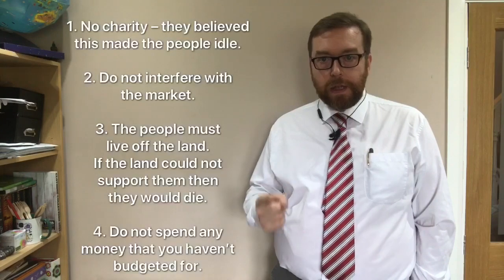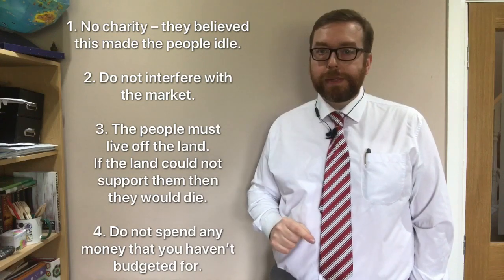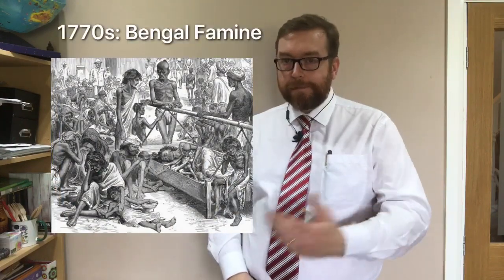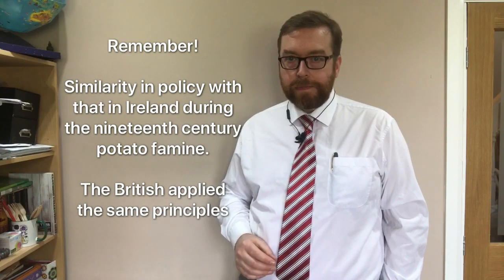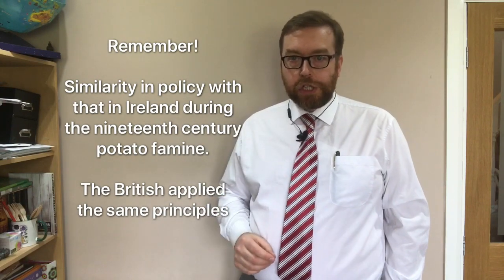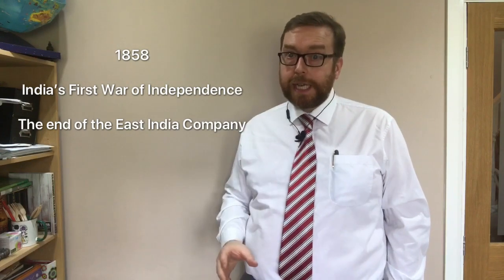GCSE AQA History: The East India Company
The British Empire in India:
What was the East India Company and how did it come to dominate India by 1858?

Three specific periods –

Firstly, from 1600 to 1700 when its sole focus was trade.

From 1700 to 1757 when a transformation takes place and it started to take control of India

And finally from 1757 to 1858 when it set about building an empire for Britain.

So, to start with, let’s look at that period from 1600 when it was first granted a royal charter by Queen Elizabeth. The Company had actually been formed in the previous year, 1599, when approximately 200 business men of the city of London joined together to invest their money in a trading company that would target India. However, the ability to sail such long distances made trading slightly easier by this point. Indeed, those 200 businessmen recruited privateers, experienced in the Atlantic trade, to crew their ships. India was targeted because of the desirable products that could be obtained there, especially spices such as pepper, nutmeg and mace.
Indian textiles: calicoes, indigo and silk

Big profits: from the very start they were making a 250% profit
By 1700 the Company was making £500,000 per year.

So in those first hundred years after the Company’s arrival in India, it managed to accelerate the demand for manufactured textile goods. Factories sprung up from Madras to Bengal. Indeed, Bengal was then the workshop of the world with over 1 million weavers working in the state.

Between 1700 and 1757 a change started to take place as the EIC became increasingly sophisticated as well as profitable. The Company went from being a trading company to controlling significant parts of India. One of the reasons for this was the fact that the Company recruited Indian soldiers, sepoys, into its own army. Remember, this was a private army owned by the EIC and not the official army of the British government.  The best example of this was at the Battle of Plassey in 1757, where Colonel Robert Clive, leader of the Company’s army, had 750 European soldiers but over 2000 Indian soldiers fighting under him.

After 1757 the British government started to support the EIC by supplying them with soldiers and weapons. If you remember our study of America, you will realise that this coincides with Britain’s loss of the American colonies. As a result, Professor  Linda Colley argues that by 1783 Britain’s “interest, emotion and lust for empire shifted from North America to the Indian Peninsula”.

Finally, we need to consider the impact the Company had on India as it built the empire between 1757 and 1858. The Company was largely based around Bengal in the North East of India and it started to realise that it needed to govern Bengal in the interests of the Indians. However, it did this with an attitude of cultural superiority – in other words Social Darwinism - the belief that as white Europeans they were superior to the Indians. This is something else we saw when we studied the colonisation of America and the British attitudes towards the Native Americans there, as well as the Africans brought to the Americas as slaves.

The Company also applied four key principles to governing not just India but its empire generally.

Firstly, there was to be no charity – no support to be given to the people - they believed this made the people idle.

Secondly, they believed they shouldn’t do anything that kept the price of food deliberately low – remember, profit was always most important.

Thirdly, if the people couldn’t grow enough food on the land to feed themselves then people would die – the Company would do nothing to interfere with this.

And finally, they refused to spend any money that they hadn’t budgeted for.

Now the problem here was that in the 1770s (and in the years afterwards) a famine hit the state of Bengal and a third of the population, one in three people, died. Again, think back to our study of Ireland – an identical attitude was shown there and approximately one million Irish died.

So why ‘1858’ as the end date for the EIC? 1857 saw India’s First War of Independence, an uprising against British control. This was unsuccessful as British rule would continue for the next 100 years. However, it did make the British government question the ability of the Company to run India effectively. The following year the Company had its Royal Charter withdrawn and India was governed directly from London.

So, what should you know about the East India Company. You should make your own notes on the reasons why the Company went to India in the first place – what attracted them to the subcontinent? You should also understand how the Company transformed from being a group of traders to a sophisticated governing organisation with its own huge private army. And finally you should also be aware of the impact the Company had on India and consider what the Indian attitude towards the Company would have been.